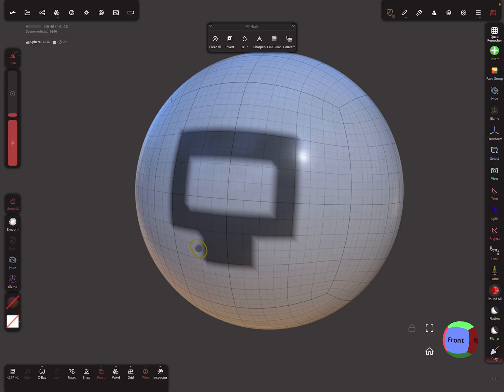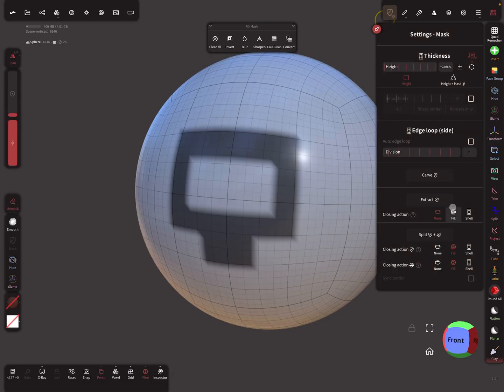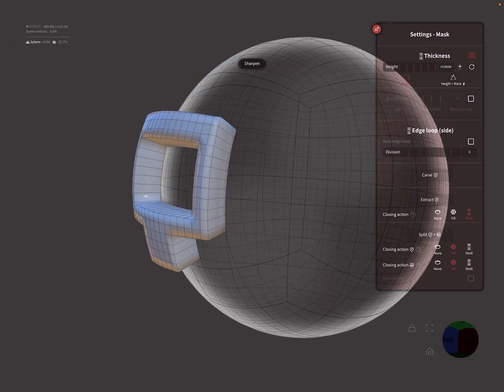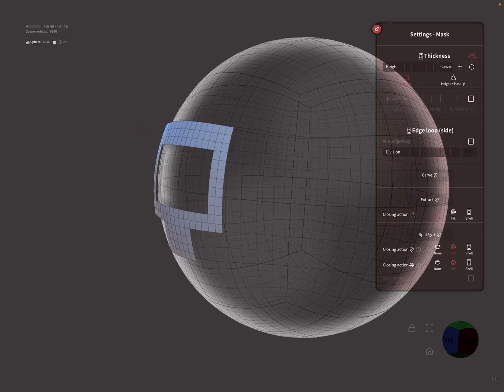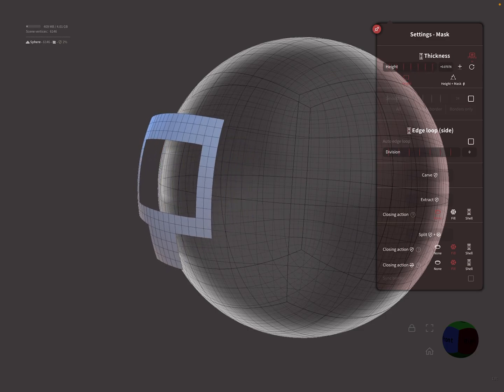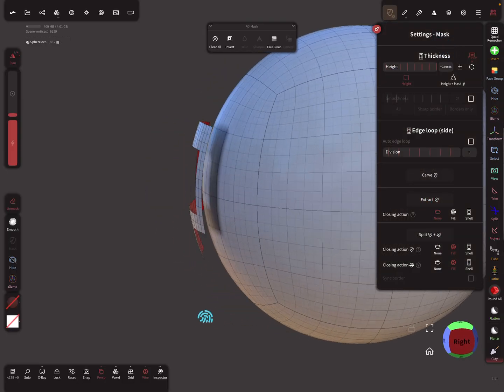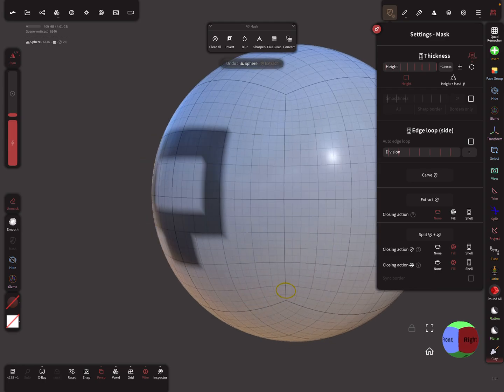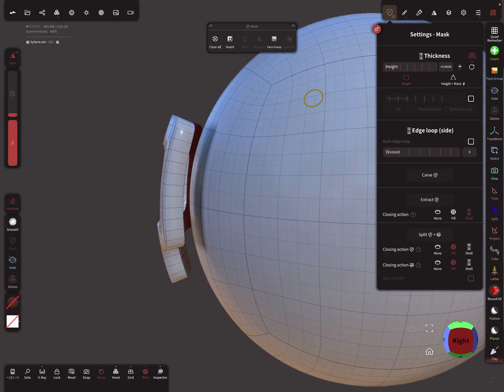Nomad Sculpt - Offset - Mask extraction (V1.91 -22.8.2024)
How to: extract the mask with a offset.